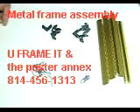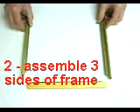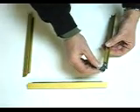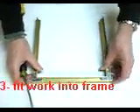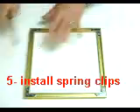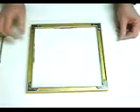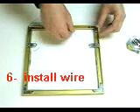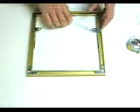metal frame assembly - U Frame It & the poster annex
This is a step by step guide to assembling metal sectional frames.
From your friends at U Frame It & the poster annex Erie, PA
We hope this is helpful !